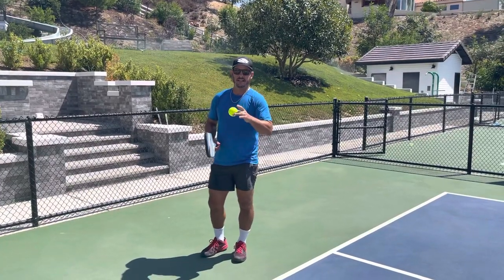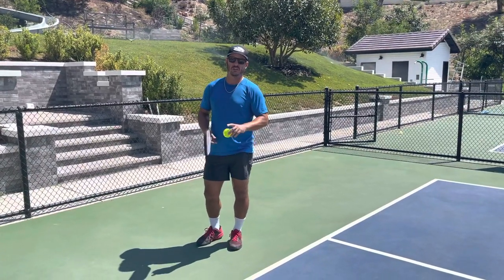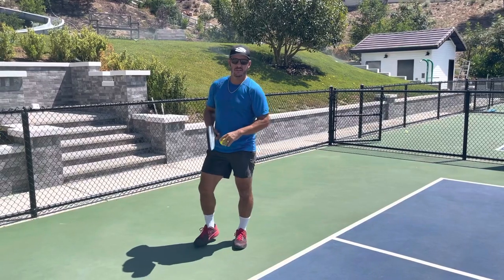Morgan evans spin serve tutorial